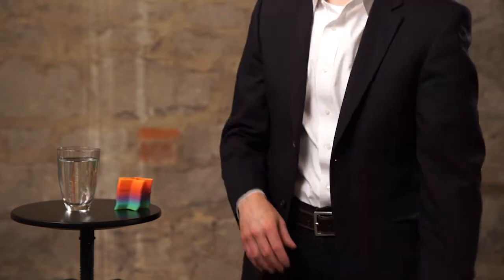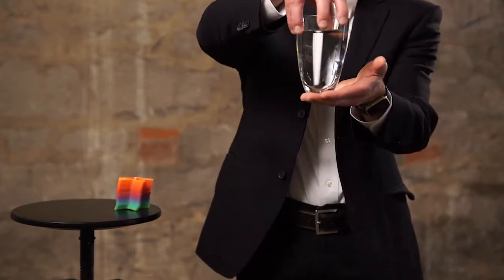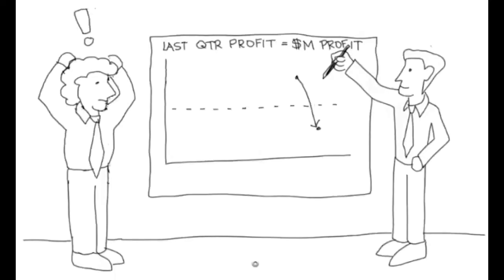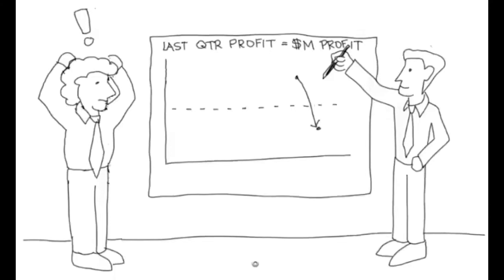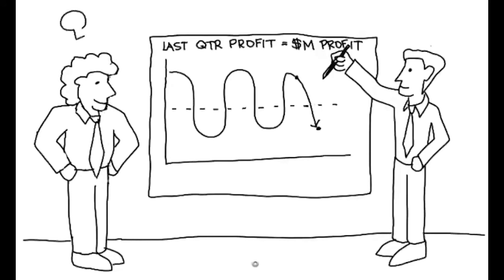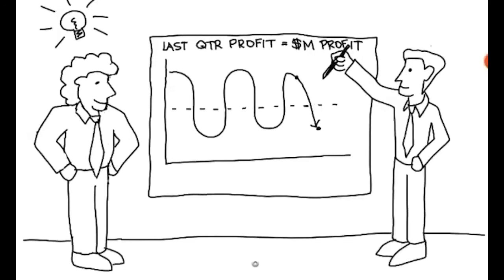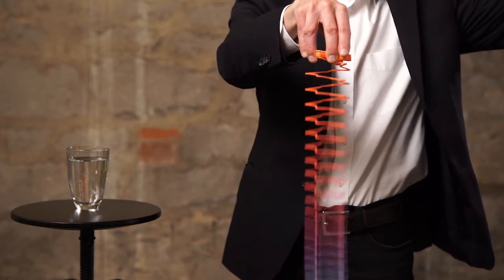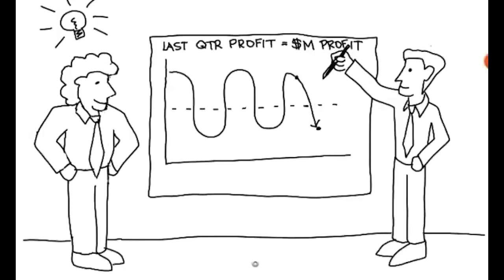An Introduction to Systemic Intelligence (SysQ)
This video provides an overview of the concepts of systemic intelligence (SysQ). You will learn the two essential components of a High SysQ Mental Model: behavior and structure.